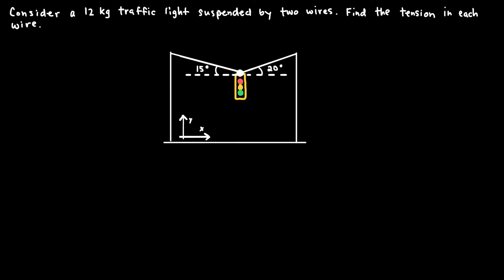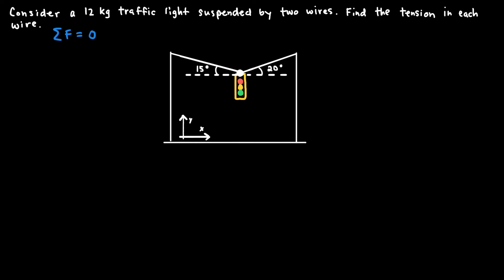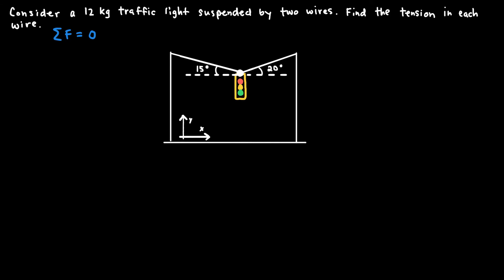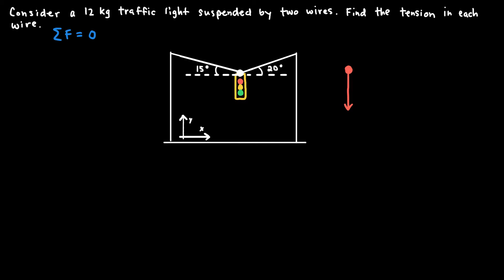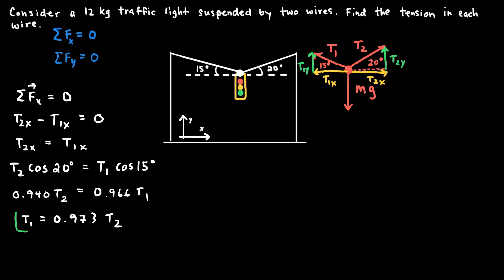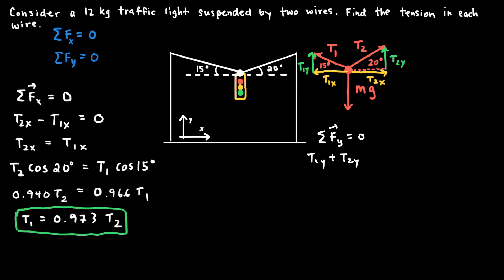Balanced Forces Equilibrium Example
Balanced Forces Equilibrium Example from Physics